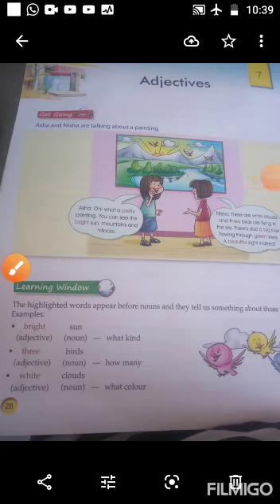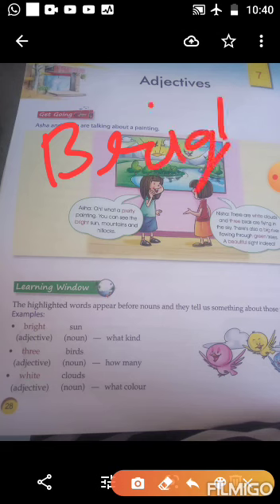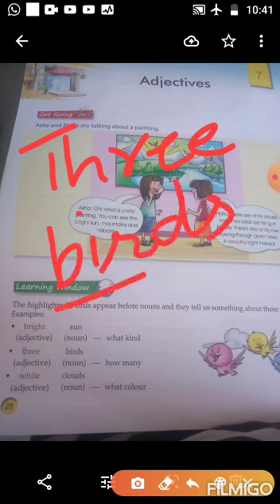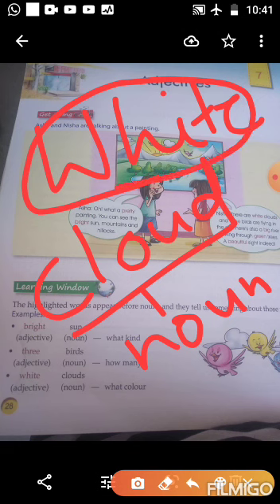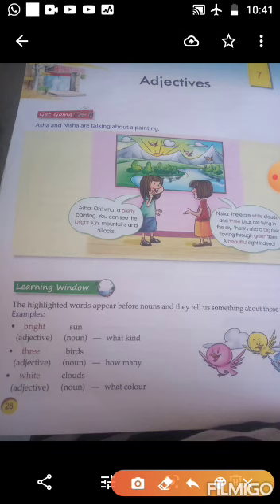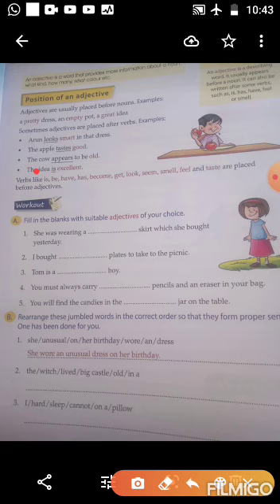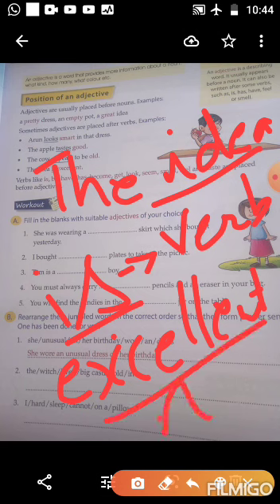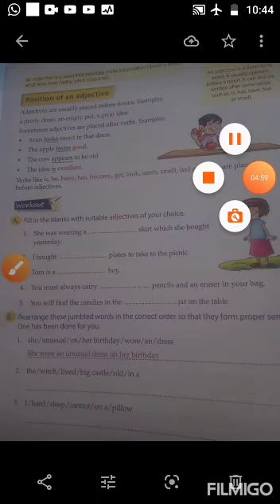Suraj School Rewari 4th English Grammar Explanation of Adjectives by Renu Sharma